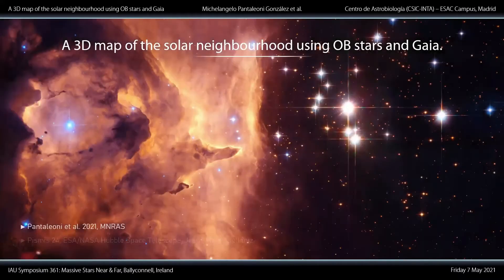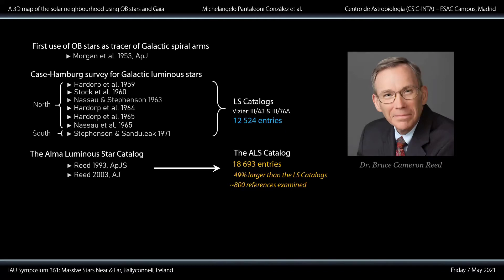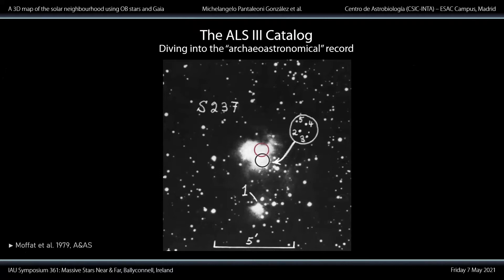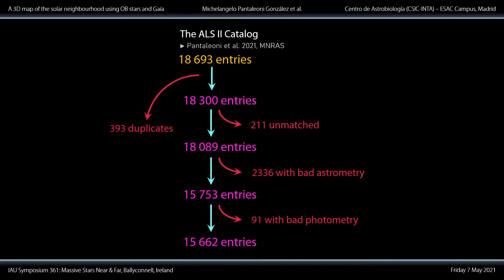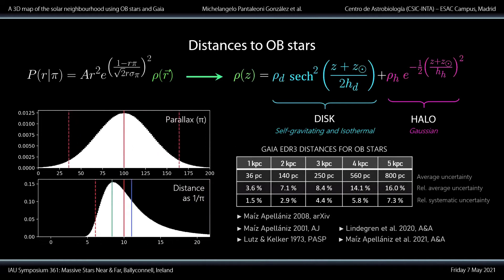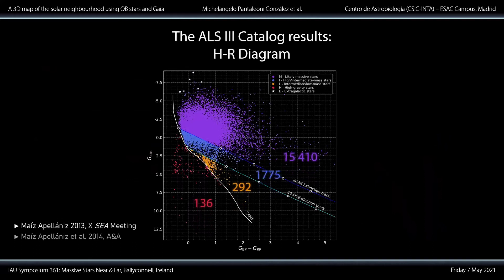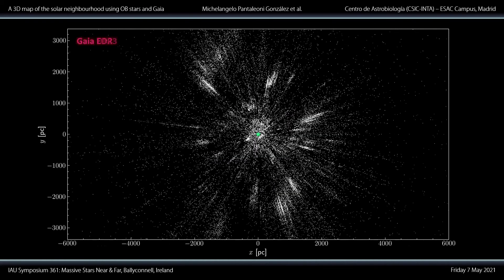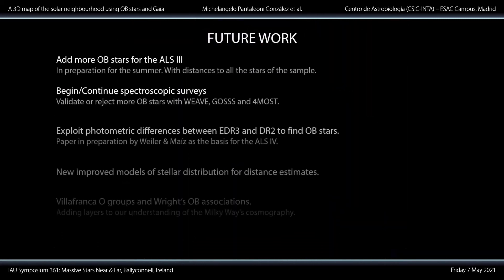A 3D map of the solar neighbourhood using OB stars and Gaia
Talk by Michelangelo Pantaleoni at IAU Symposium 361 "Massive Stars Near and Far" Virtual Preview Meeting (3-7 May 2021)